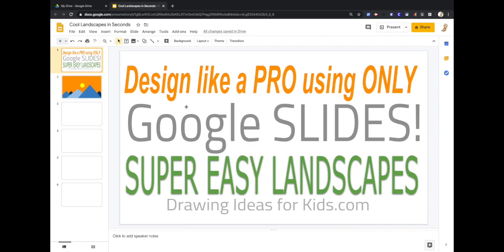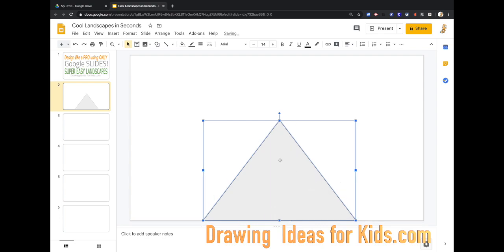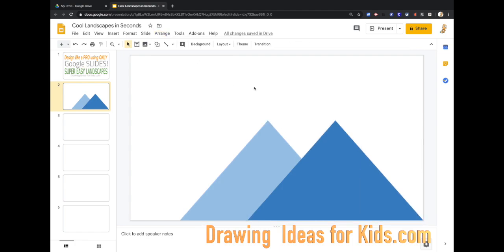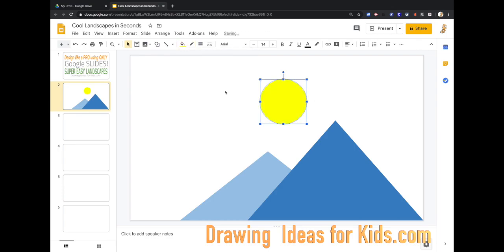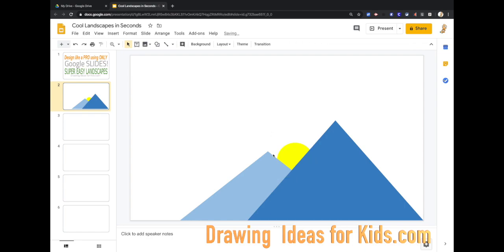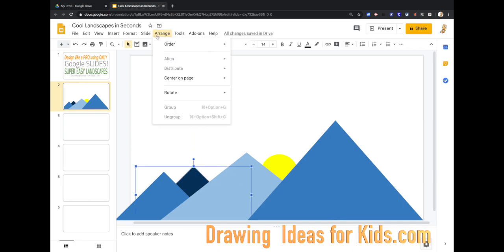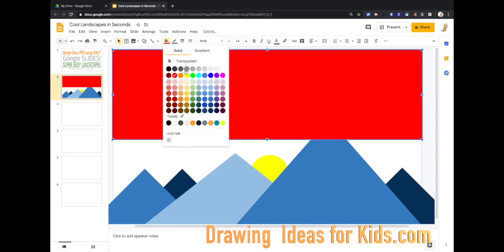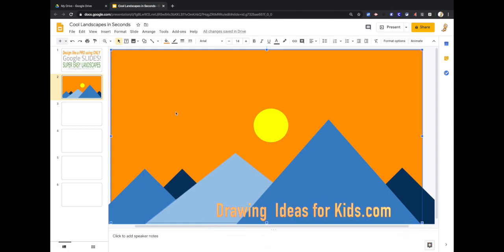Cool Project on Google Slides for students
Google Slides is a powerful tool.  There are some cool projects you can create using it!  This lesson will show you how to place and arrange shapes in Google Slides to make an amazing landscape.